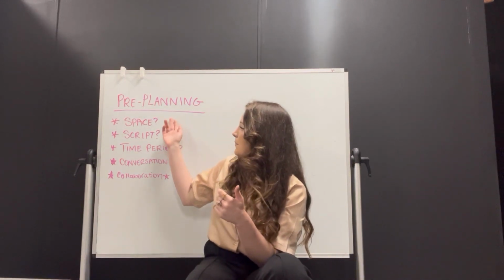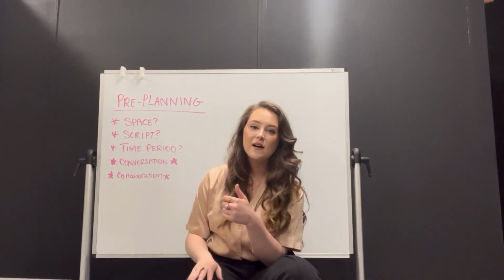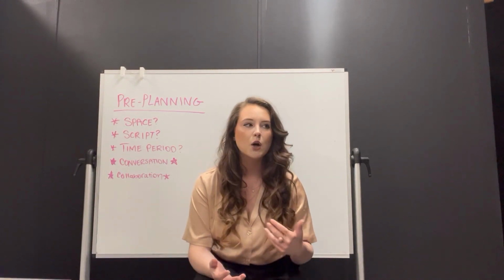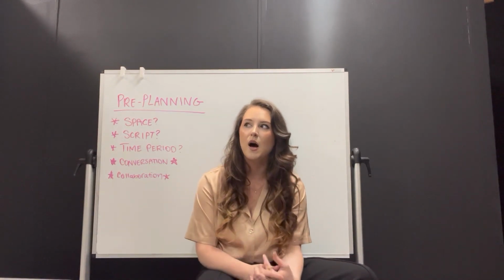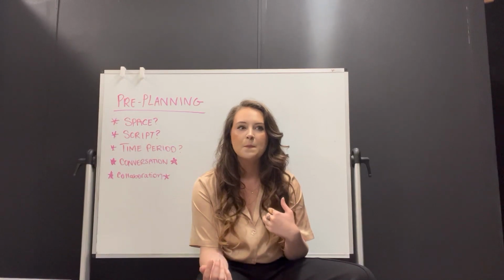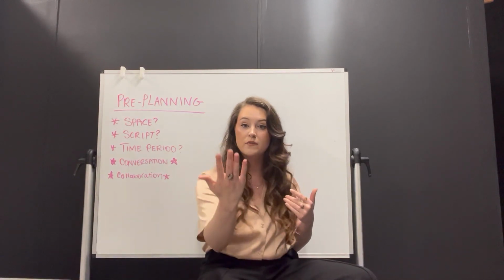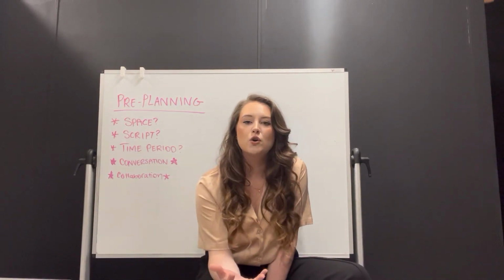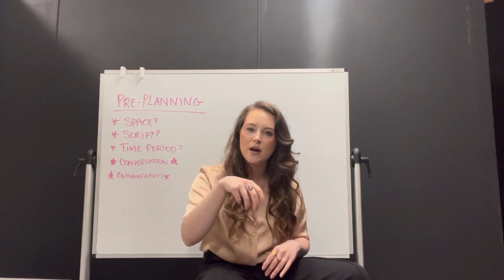Grae Greer | Pre-Planning Set Design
Grae Greer | Pre-Planning Set Design Plan
Owensboro Community & Technical College